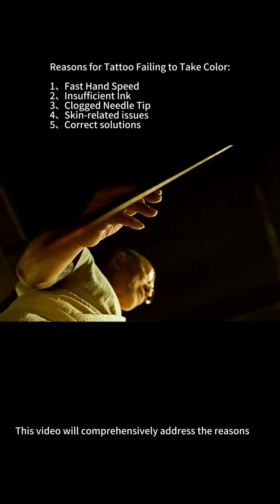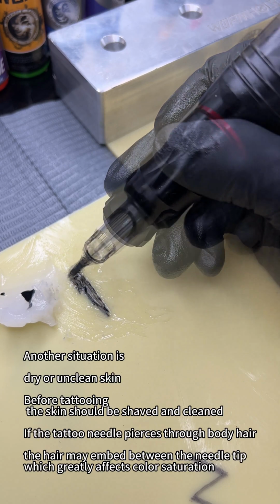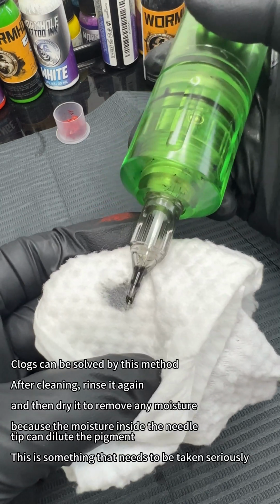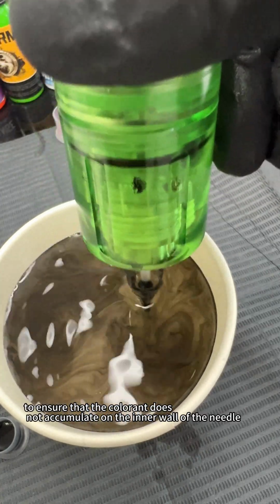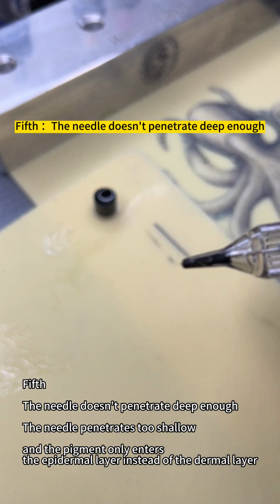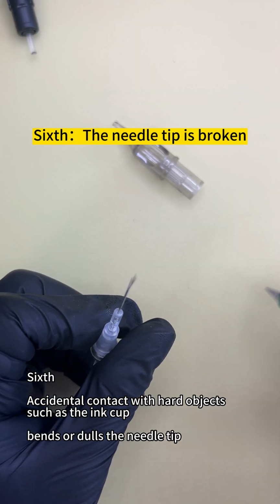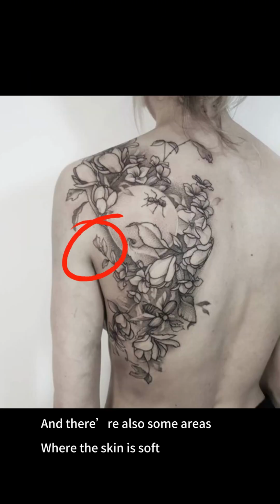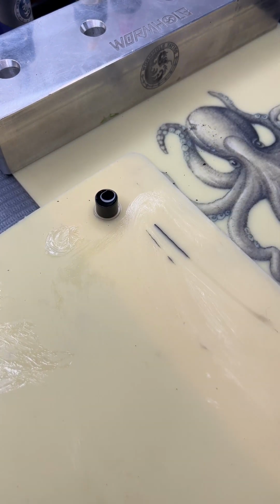Lesson 6: Unsuccessful Tattoo Coloring - Reasons and Solutions for Beginners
In this session, Zero delves into the common issue of unsuccessful tattoo coloring and provides insights for beginners. Discover why achieving proper color saturation can be challenging and learn about the underlying causes behind this problem. Zero also shares effective solutions and techniques to overcome coloring difficulties, helping you enhance your tattooing skills.